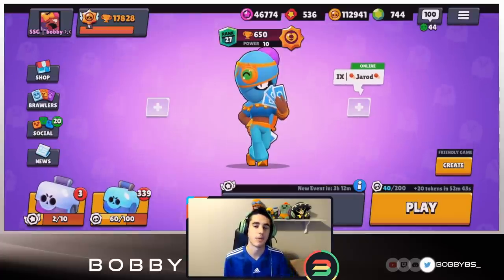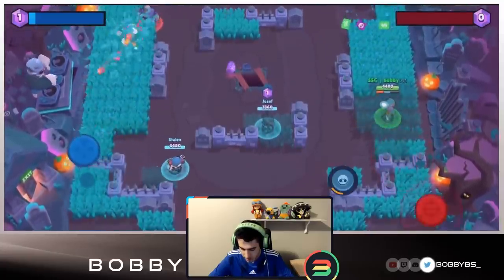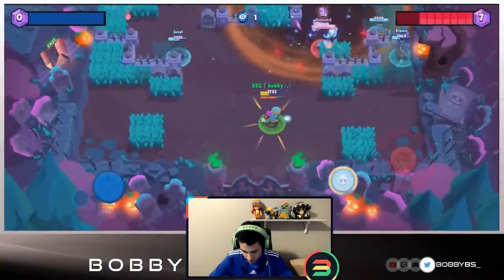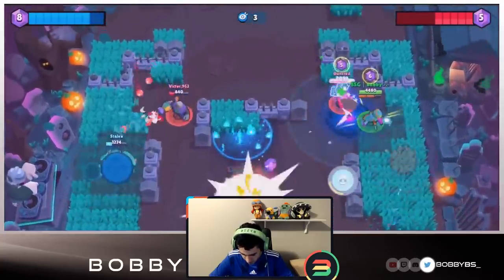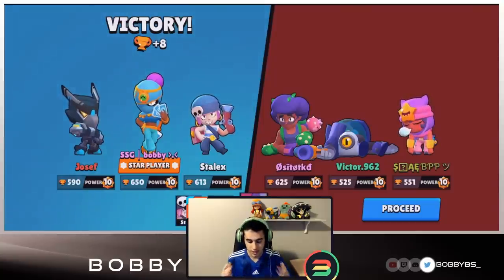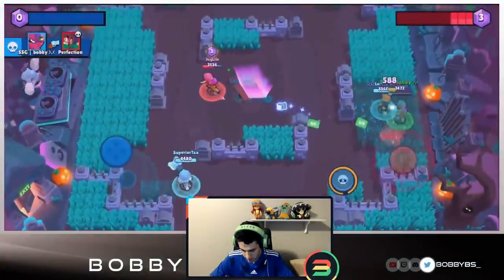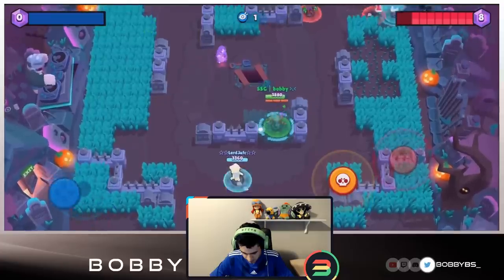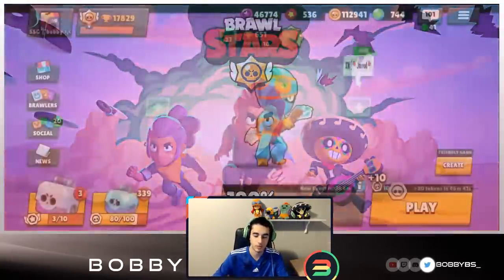How to Win **Almost** Every Game with Randoms